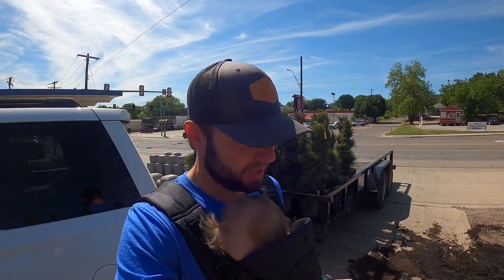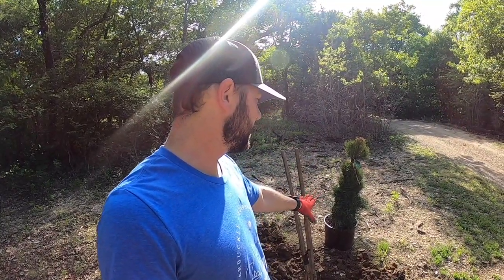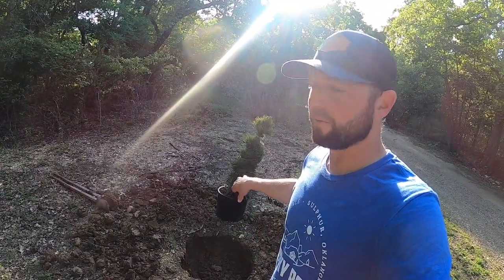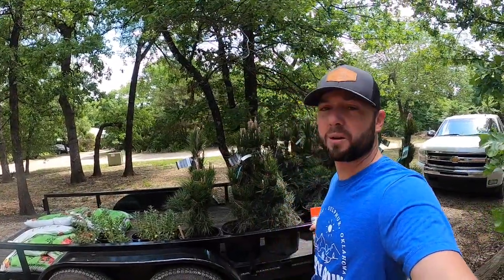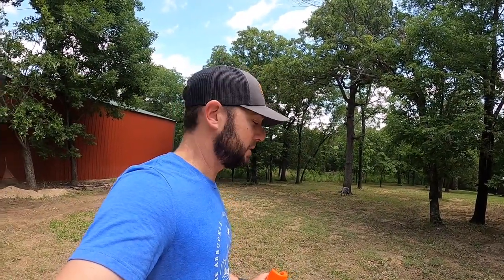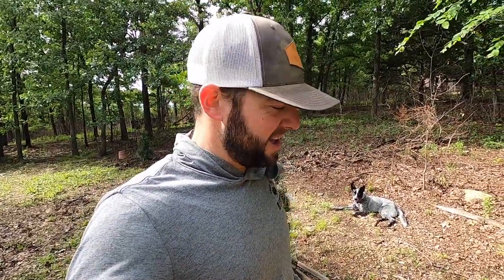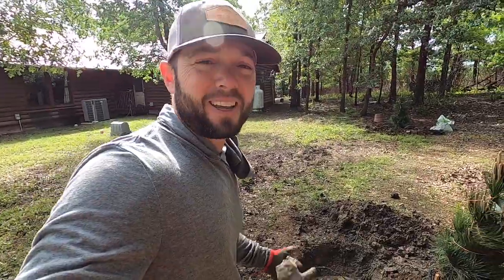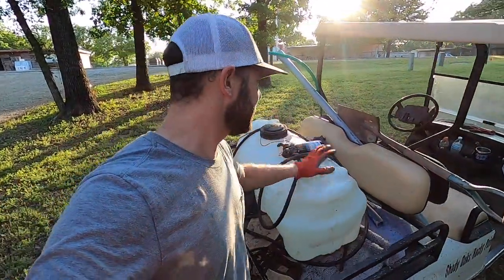Cabin Project: Can't wait to see how this turns out!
I have been anxious and excited about adding something different to our cabin property. So we decided to plant some Austrian Black Pine trees around our rental cabins. It was a lot of work, but we finally planted 20.

dji Mavic Air: